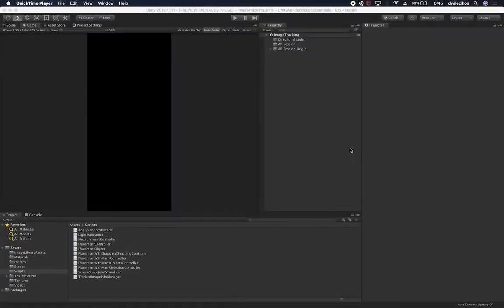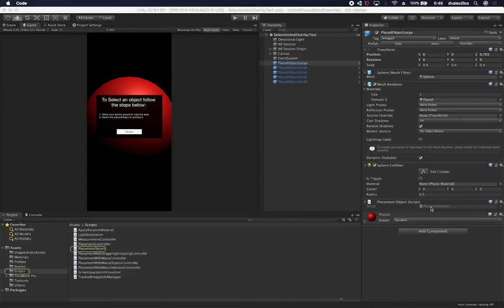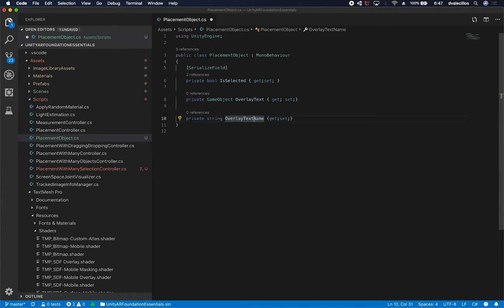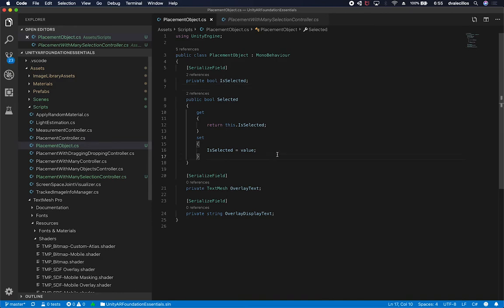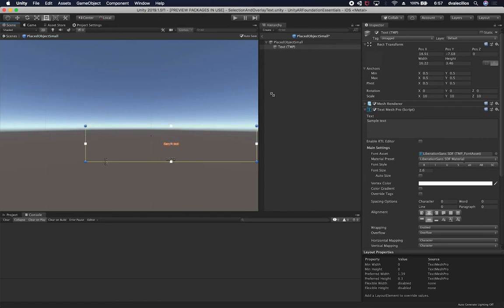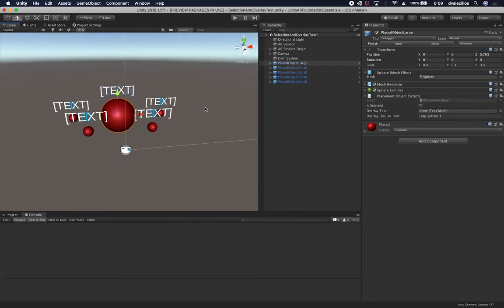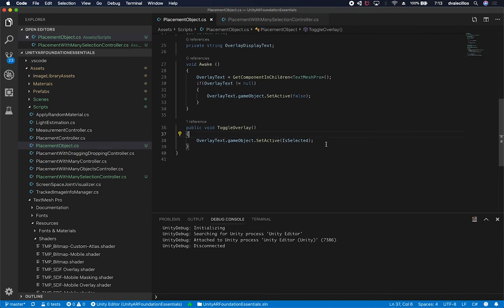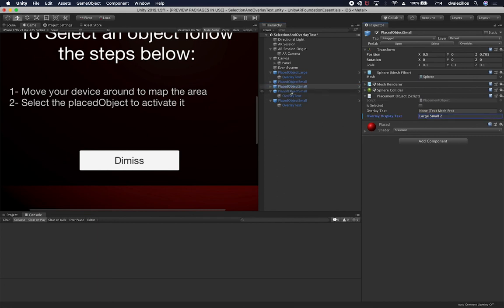Unity3d AR Foundation - Extending the AR Object Selection With Text Mesh Pro Overlays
Today I like to invite you to checkout a new scene I created in my GitHub repo where I provide you with an example for object selection with overlays. This example shows you how to easily add TextMeshPro for your AR projects to have a crisp 3D font displayed in your AR experiences.

Also this GitHub repo contains dozens of examples and I will keep adding a lot more as I get more and more time to work in my YouTube videos. I also appreciate all of you who are supporting me in Patreon and again thank you for doing that as it helps me with all the additional cost related to the channel.

- 1350W Photography Lighting Softbox Lighting Kit